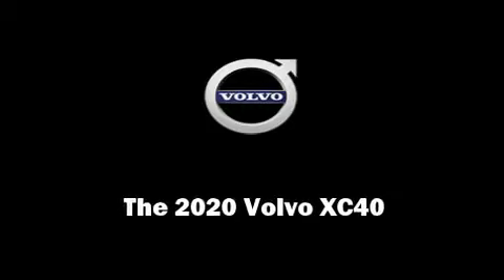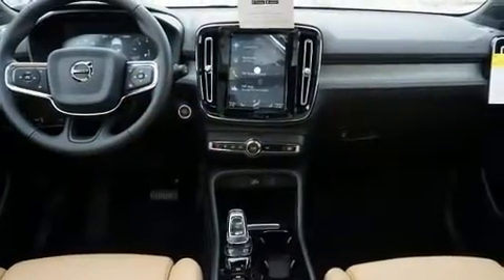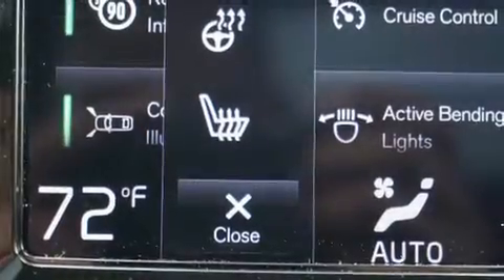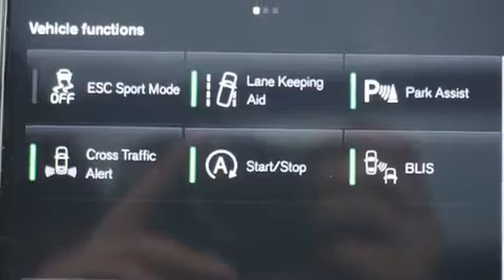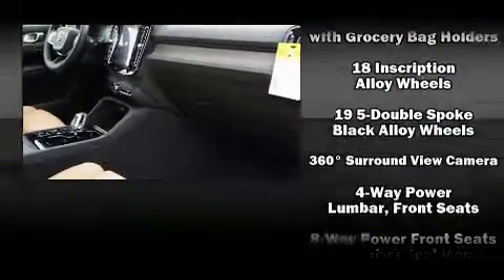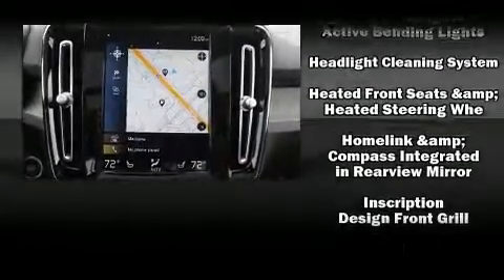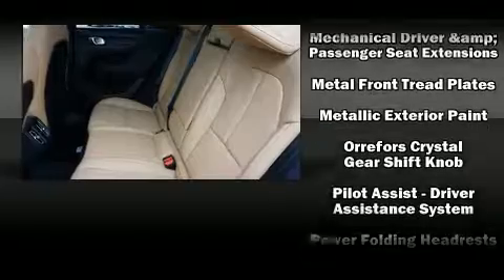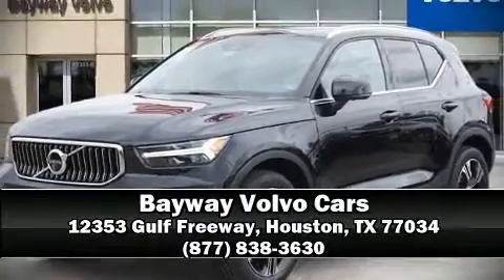2020 Volvo XC40 T5 Inscription in Houston, TX 77034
Introducing the 2020 Volvo XC40. Smooth gearshifts are achieved thanks to the 2 liter 4 cylinder engine, and for added security, dynamic Stability Control supplements the drivetrain. A turbocharger is also included as an economical means of increasing performance. Top features include leather upholstery, automatic dimming door mirrors, power front seats, front fog lights, power moon roof, a power rear cargo door, rain sensing wipers, and air conditioning. Volvo ensures the safety and security of its passengers with equipment such as: head curtain airbags, front side impact airbags, traction control, anti-whiplash front head restraints, ignition disabling, an emergency communication system, and 4 wheel disc brakes with ABS. Brake assist technology provides extra pressure when applying the brakes. You will have a pleasant shopping experience that is fun, informative, and never high pressured. Stop by our dealership or give us a call for more information.